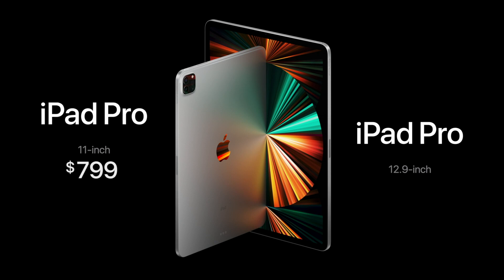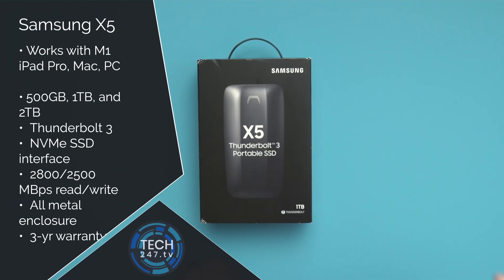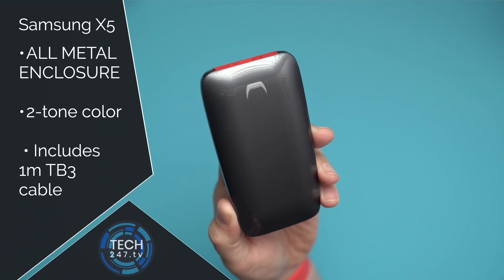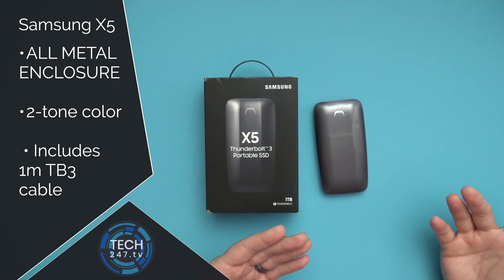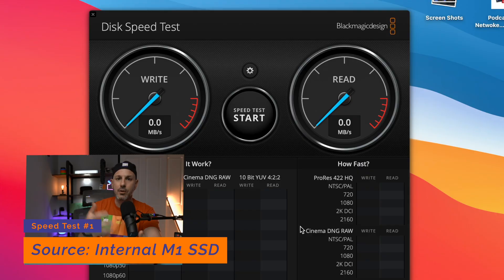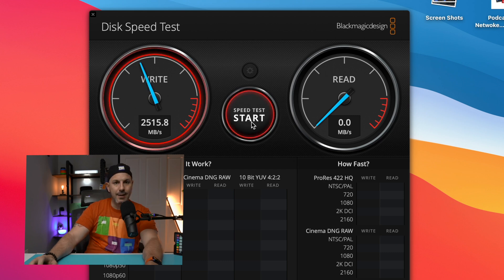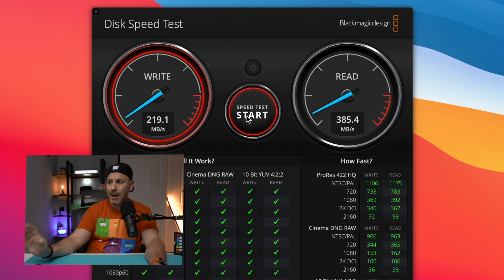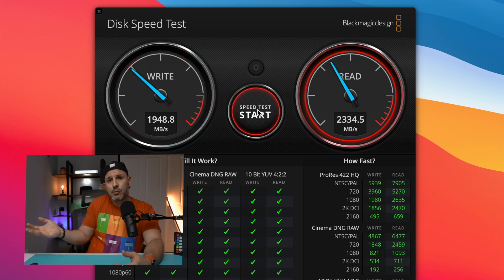The BEST Thunderbolt SSD for the iPad Pro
Picking up a new Thunderbolt iPad Pro? Let's supercharge your experience with the power of Thunderbolt⚡️ and the Samsung X5 SSD!

There are more reasonable ways to expand the storage on the M1 iPad Pro 2021 now that it supports Thunderbolt 3. Let's look at my favorite all-in-one ultra-premium Thunderbolt 3 SSD.

Like one of the wallpapers?